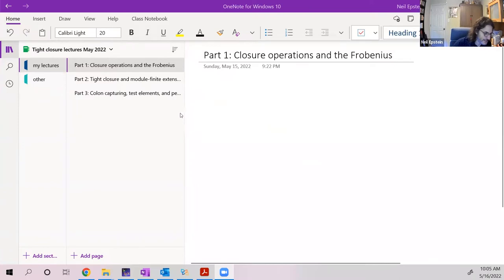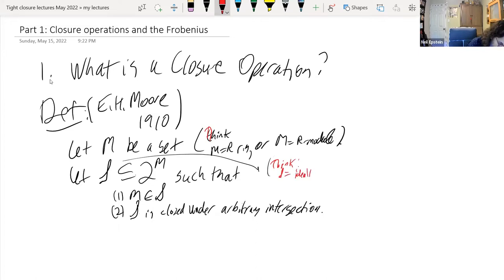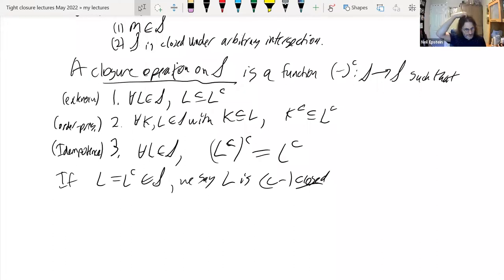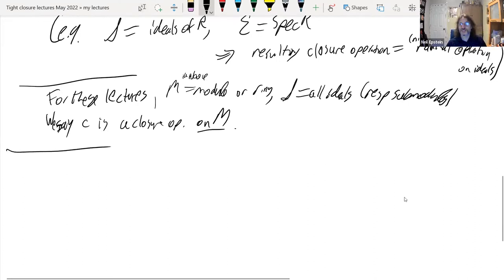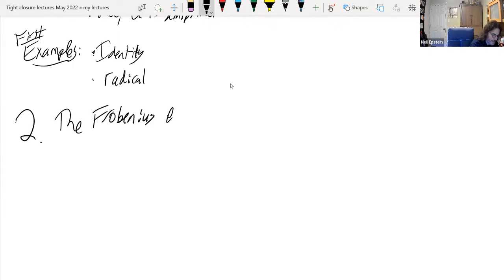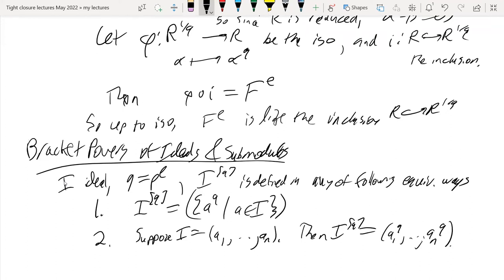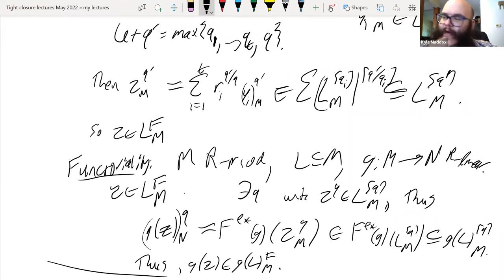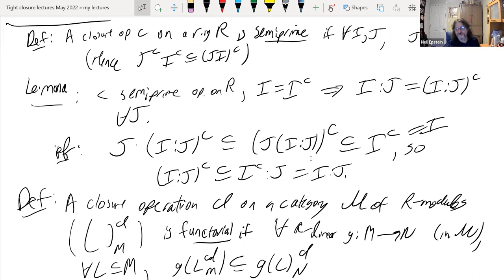An Overview of Tight Closure of Ideals - Part 1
Speaker: Neil EPSTEIN (George Mason University, USA)
2022_05_16-16_00-smr3707.mp4